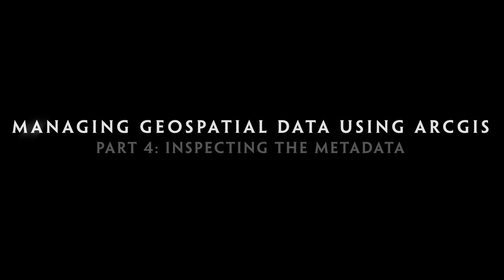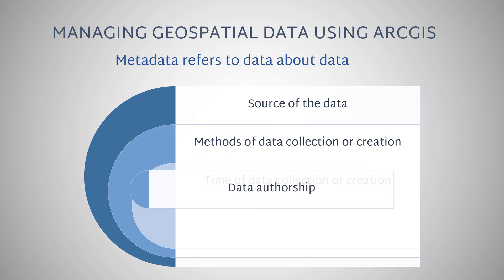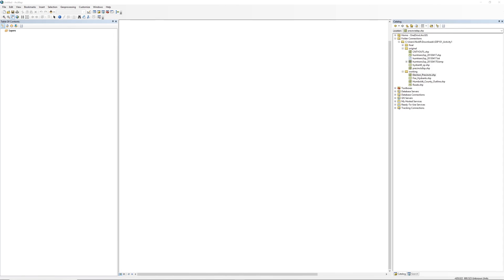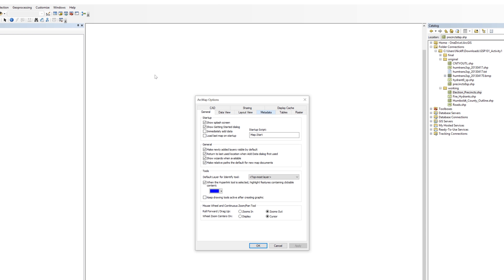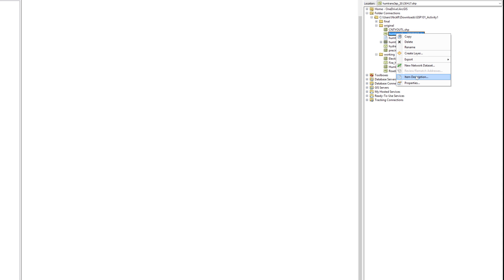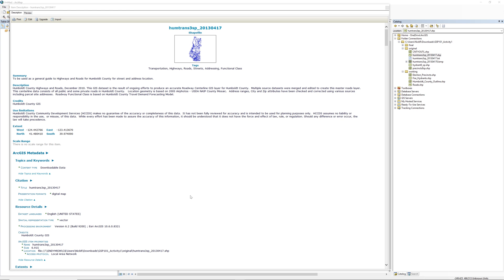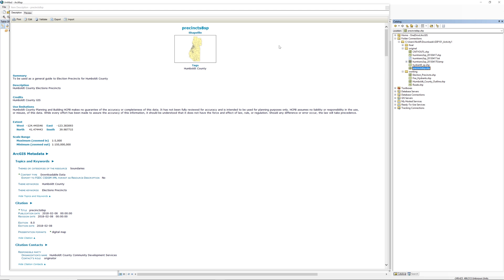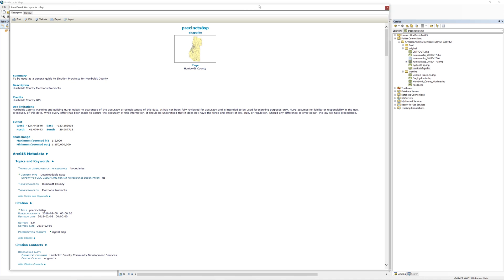Managing Geospatial Data Using ArcGIS Part 4